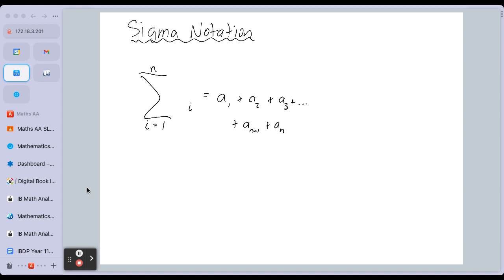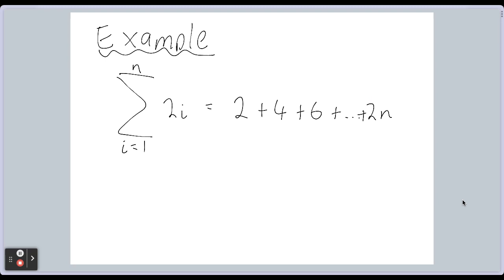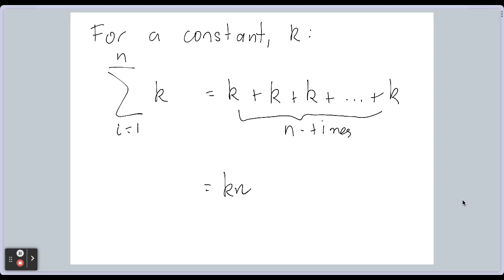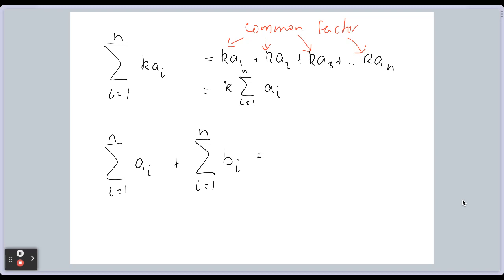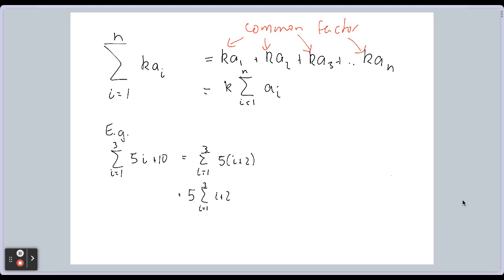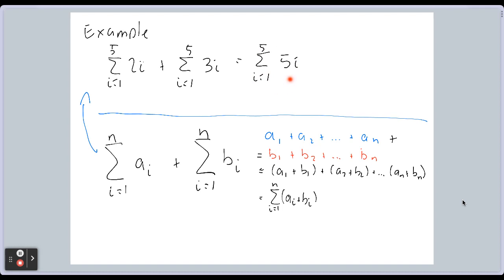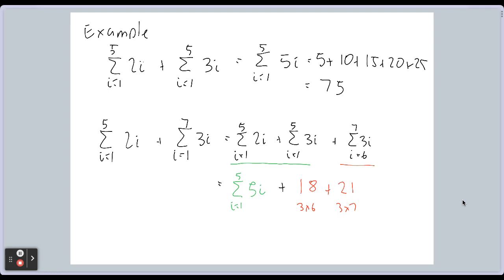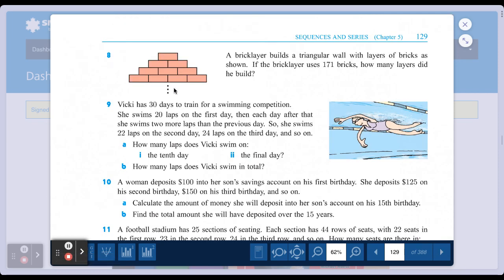Maths AA - Sigma Notation.webm